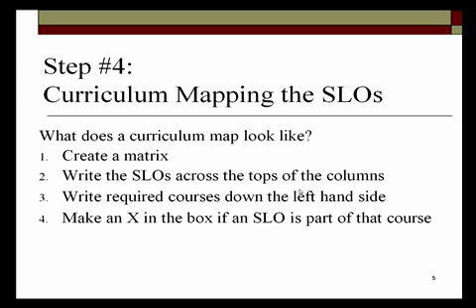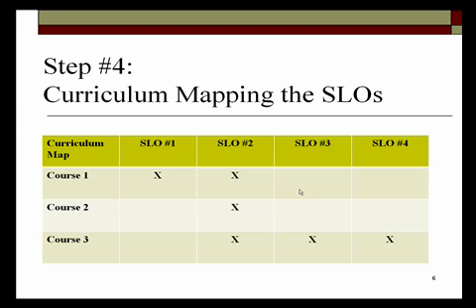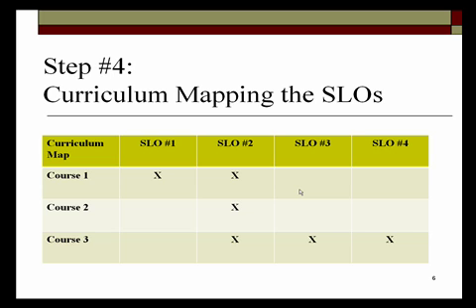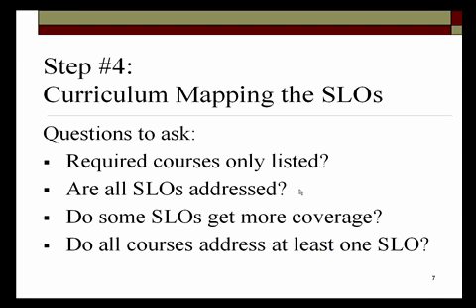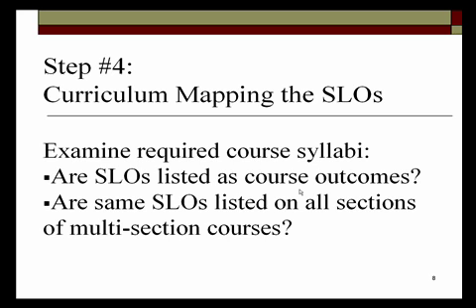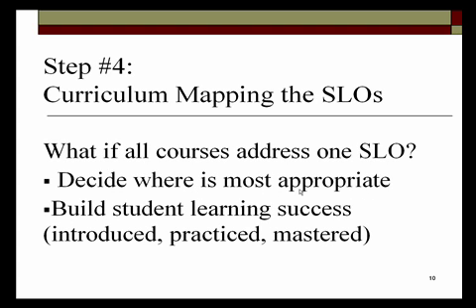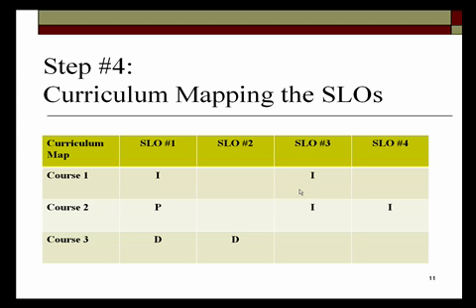Assessment Quickies #4: Mapping Student Learning Outcomes to the Curriculum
Fourth of ten short clips on how to assess student learning